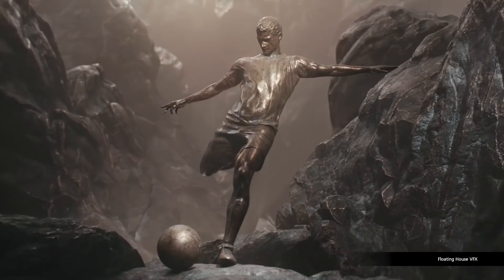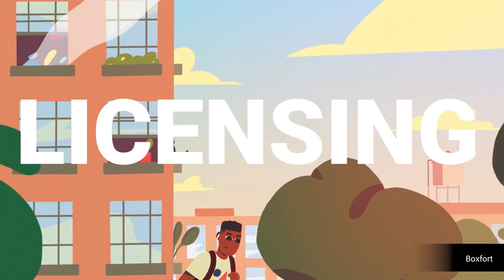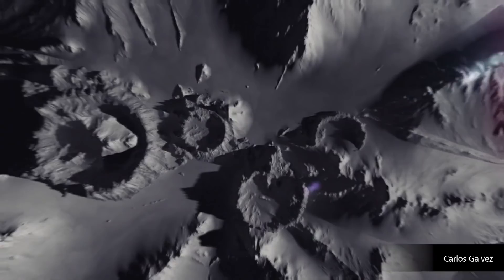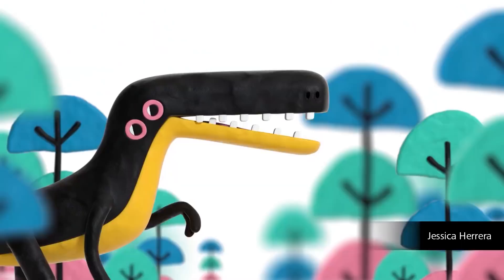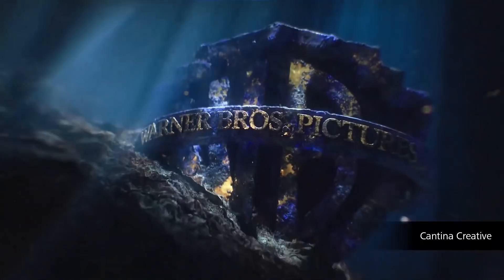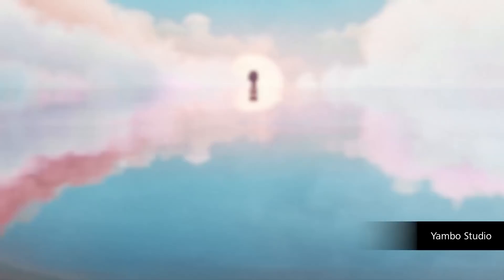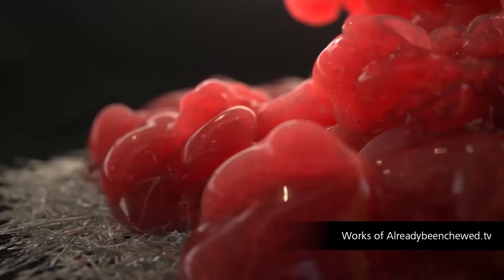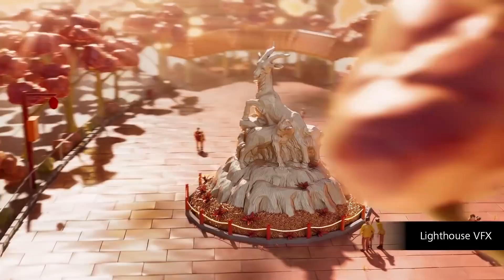ZBrush + Maxon: The End of an Era?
Maxon today announced it has entered into a definitive agreement to acquire the assets of Pixologic, the creators of the Academy Award-winning sculpting and painting software ZBrush. The acquisition is expected to close during the fourth quarter of 2021. Upon close, Pixologic founder and CEO Ofer Alon and his team will join Maxon.

As an official Pixologic ZBrush live streamer and Beta tester, I was able to join a meeting with the Pixo team. But let's get this out of the way first. I can't say specifics because I don't have them and even if I did I still couldn't say. So everything that I say in this video is pure speculation or my own opinion.

Check out some of my favorite videos below!

Ben De Angelis “Follygon” is a professional digital sculptor with a background in sculpting appealing characters for toys and life size figures for production in a variety of styles. Ben has worked on such IP as Pokemon, Barbie, Batman, Shrek, Ghostbusters, Hotel Transylvania, Madagascar, Flintstones, Clash of Clans and many more. With a love of different art styles he’s done heavily stylized characters for the Looney Tunes, and worked on realistic life-like pilots for the Museum of Flight in Seattle. Now Ben works as a freelancer, runs his online course, and enjoys spending his free time creating content for others that enjoy digital sculpting. You can see more of Ben’s work at the social links above.

Thumbnail Art by Yellow Lab - Creative Studio